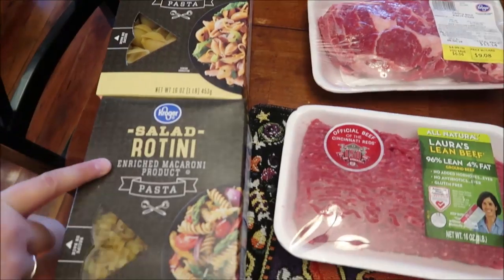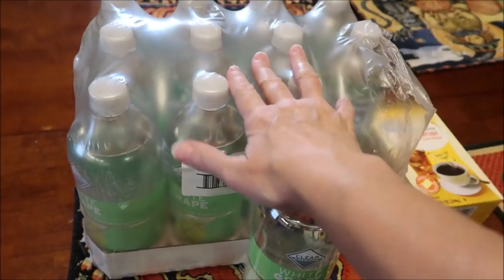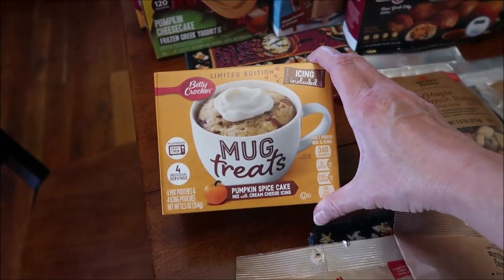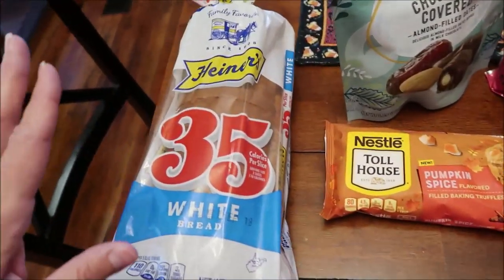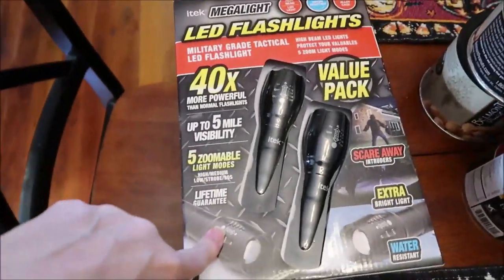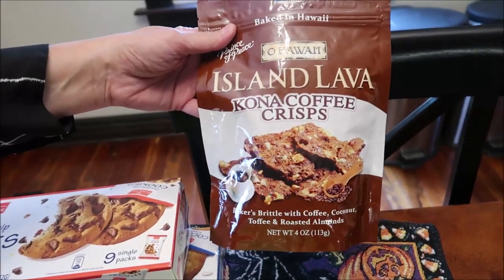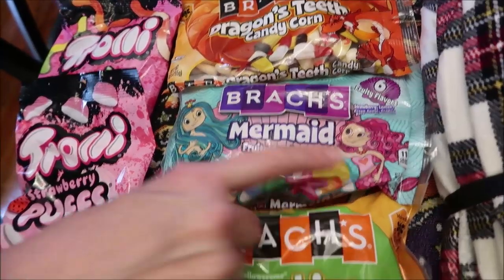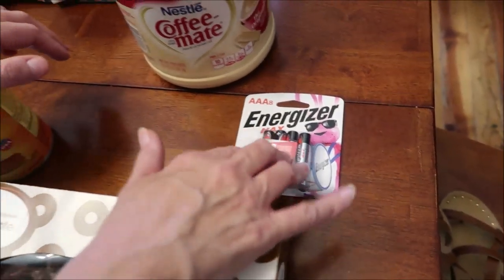ALDI, Walgreens, Target, Home Goods, Tuesday Morning, Five Below, Kirklands, CVS & More Haul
This week, we shopped in Kroger, Walmart, ALDI, Walgreens, Target, Home Goods, Tuesday Morning, Five Below, Kirklands, and CVS.